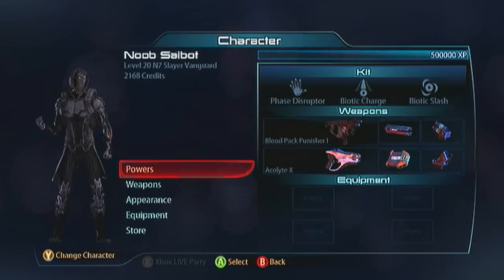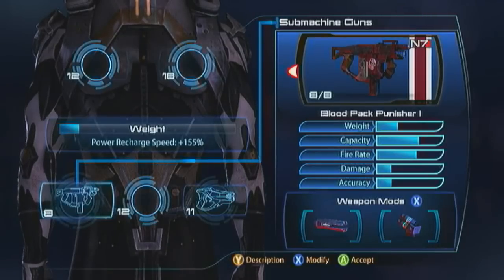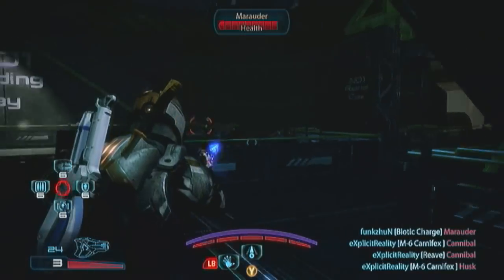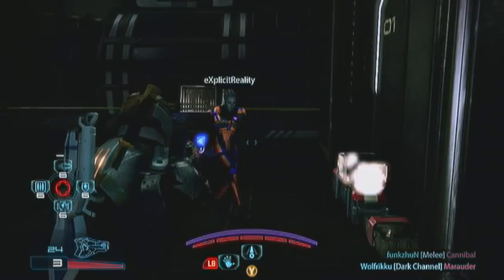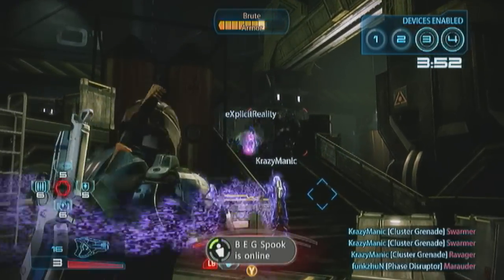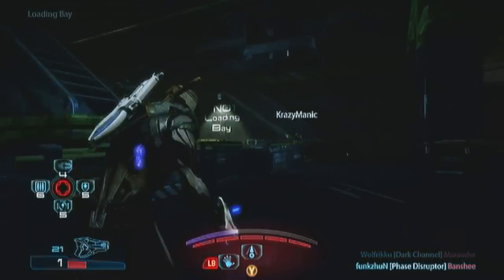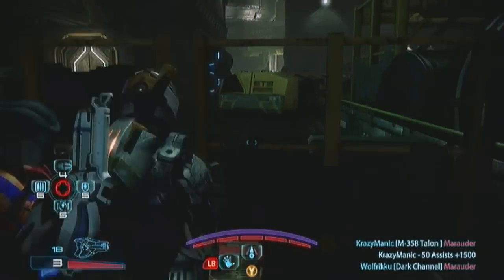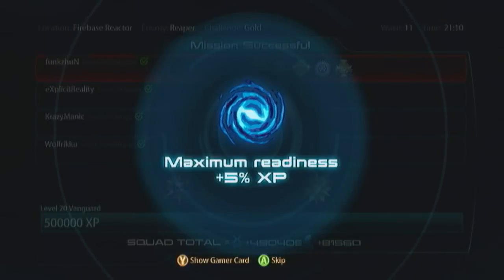ME3M: N7 Slayer Video Guide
N7 Slayer Vanguard on Firebase Reactor, versus Reapers on Gold, in 21:10.

One in a series of "Mass Effect 3 Multiplayer" gameplay with commentary, detailing advanced strategies through game mechanics for some amazing builds and loadouts you can enjoy!

Highlights:
07:50 Blade Runner
10:20 Objective: Devices
15:02 Weapons
15:27 Objective: Devices
15:35 Kamehameha
16:41 Equipment
18:48 School of Hard Knocks
19:56 Float like a butterfly
24:02 Objective: Retrieval
25:48 Extraction

Be sure to set the annotations on for the most up to date information and change the quality settings to 720p.